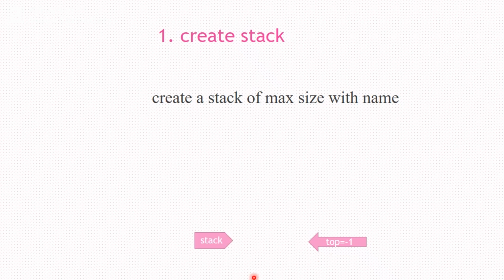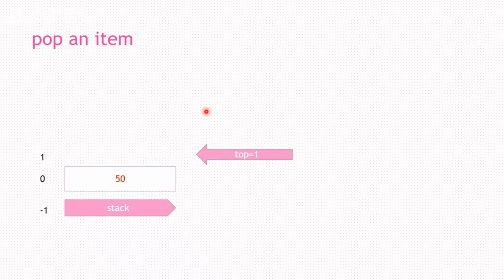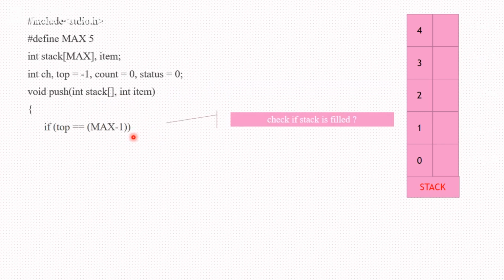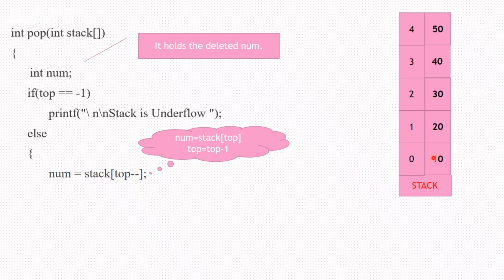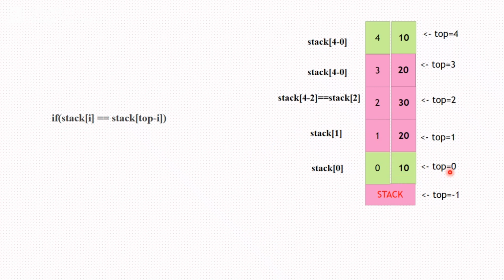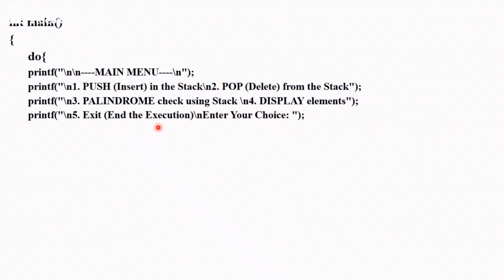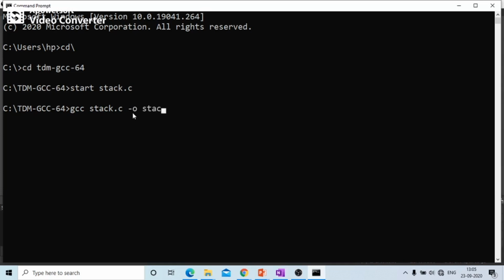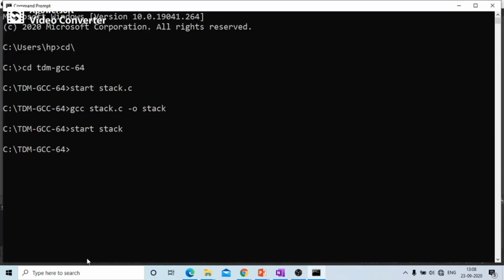VTU DSLAB18CSL38 P3 STACK OPERATIONS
This Lecture is related to the program 3 of Data structures Laboratory(18CSL38).
Design, Develop and Implement a menu driven Program in C for the following  operations on STACK of Integers (Array Implementation of Stack with maximum size MAX)
a. Push an Element on to Stack
b. Pop an Element from Stack
c. Demonstrate how Stack can be used to check Palindrome
d. Demonstrate Overflow and Underflow situations on Stack
e. Display the status of Stack
f. Exit
Support the program with appropriate functions for each of the above operations

Name:  Geethalaxmi
Department :  Information Science & Engineering
Semester:  3